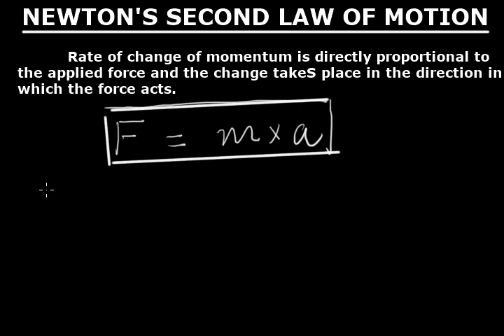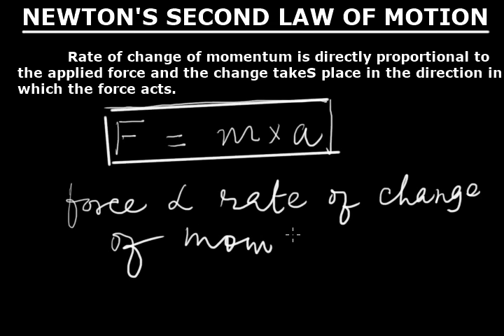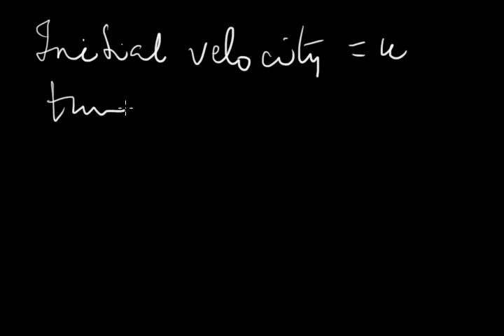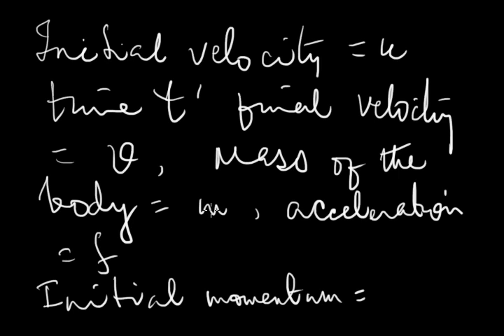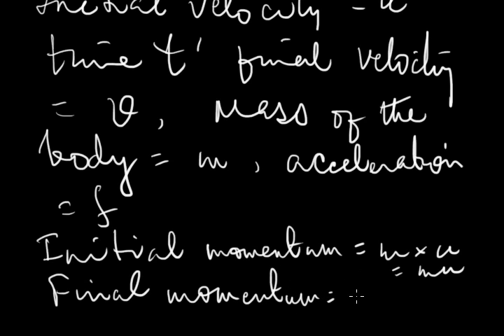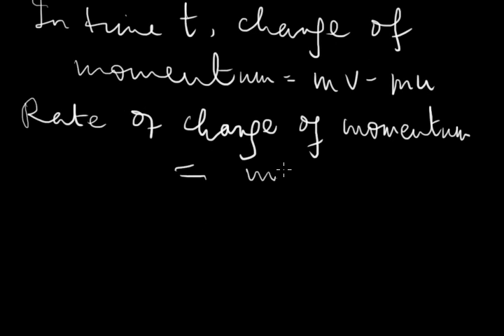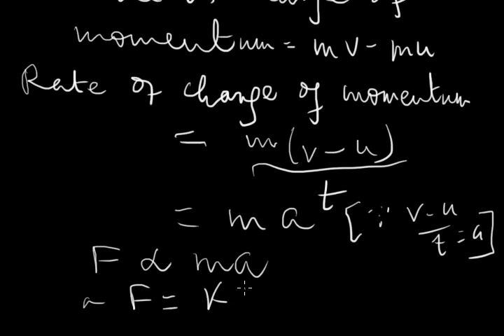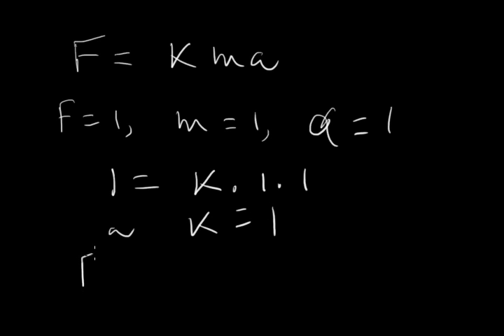Second law of motion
Definition and discussion about newton's second law of motion.